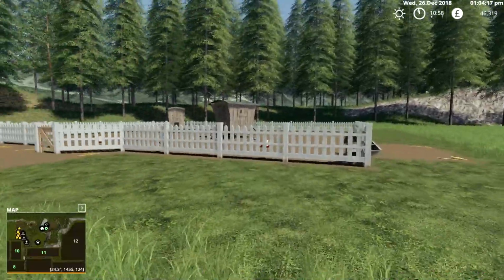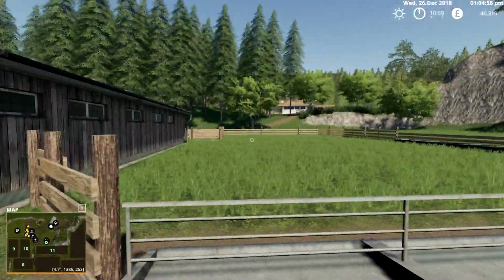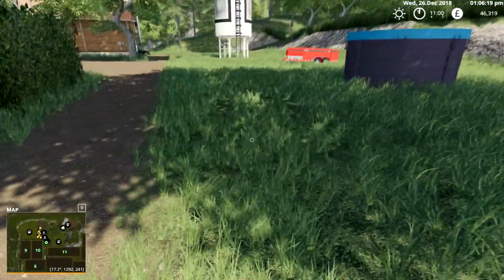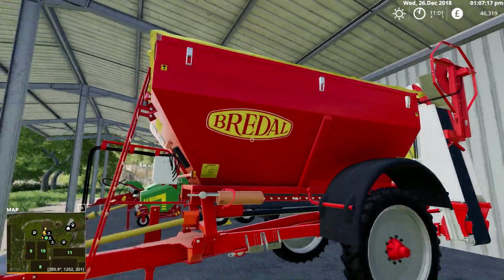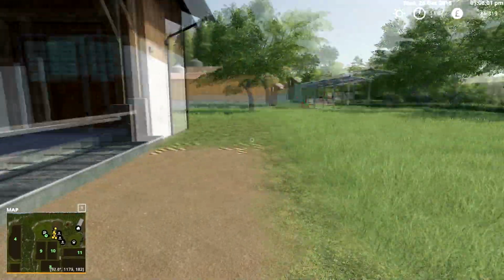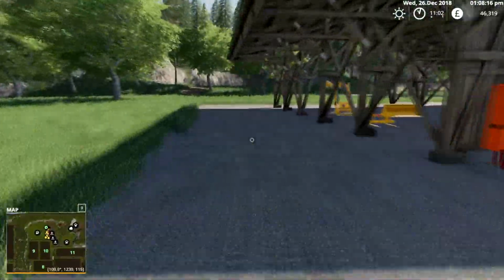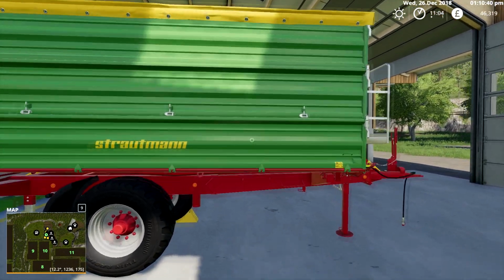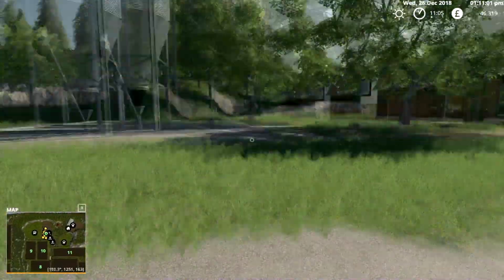Family Farm ep3 Look at Riverview v2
My new series on FS19
Map Riverview Farm v2 by Cavalier Roy a WIP at the moment
Mods from either ModHub or pc-sg.uk
Game FS19 or from Steam